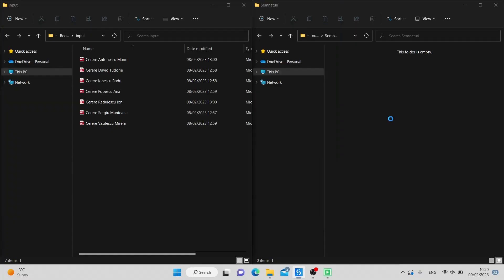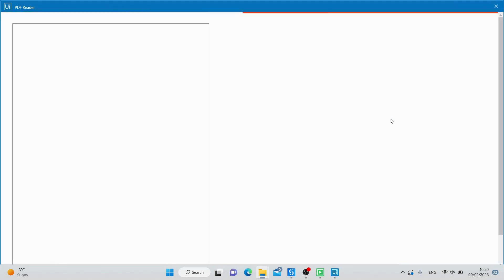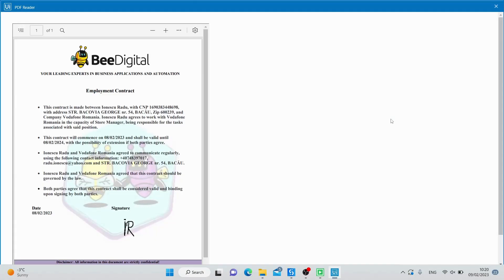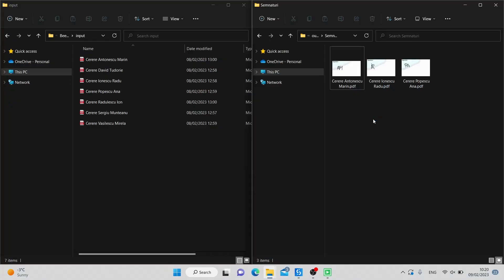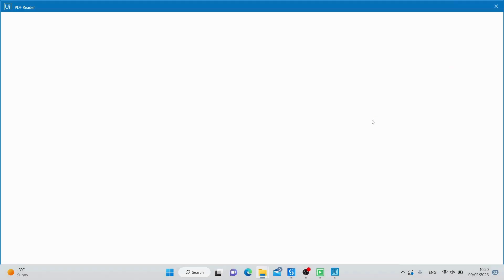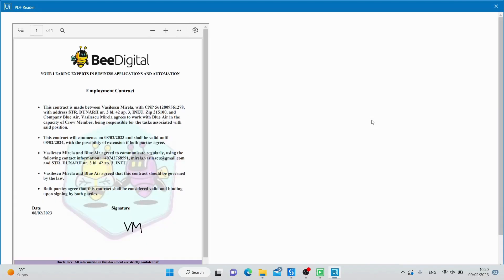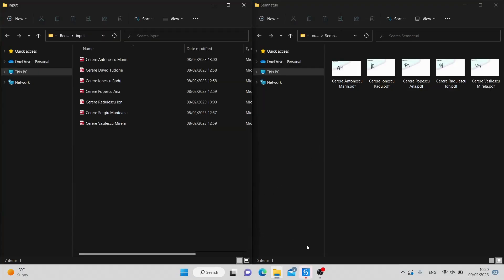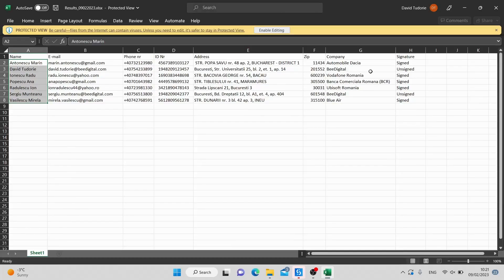How to automate signature detection in a PDF document?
🔄 S1:E6,

In this new episode, our hiveworkers will showcase the latest innovation in document management: the 𝐒𝐢𝐠𝐧𝐚𝐭𝐮𝐫𝐞 𝐓𝐫𝐚𝐜𝐤𝐞𝐫 𝐁𝐨𝐭.

💡 The most impressive feature of this automation is its ability to detect signatures in your PDFs. No more wondering who signed what and when, as it will save each signature as an image, allowing for easy tracking and monitoring.

📄 The result is a file with the signatures cropped for each PDF, and the Excel file contains all the data, including a column indicating whether the document was signed or not.

📌 With just a few clicks, you'll have a clear record of who signed what and when - no more manual search!